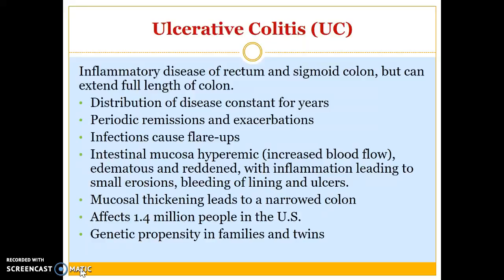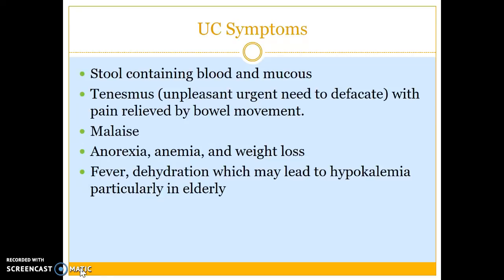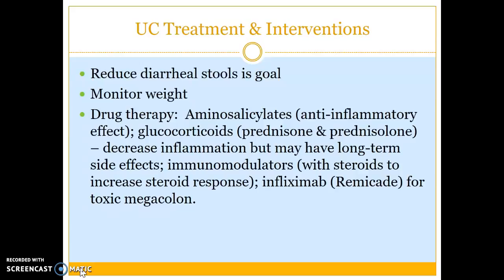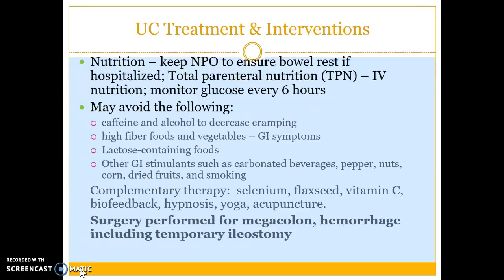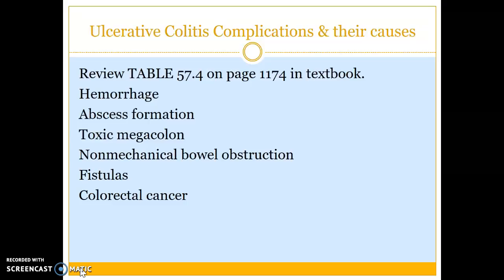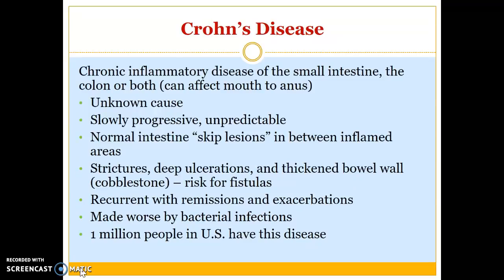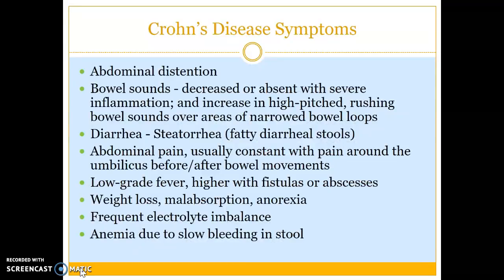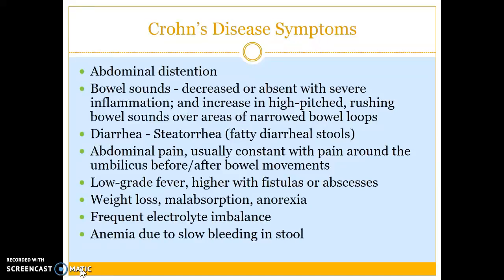UC & Crohns Disease